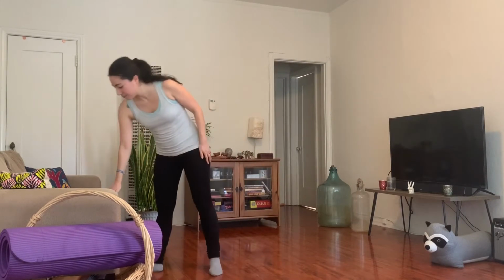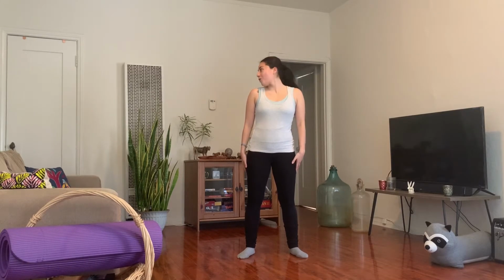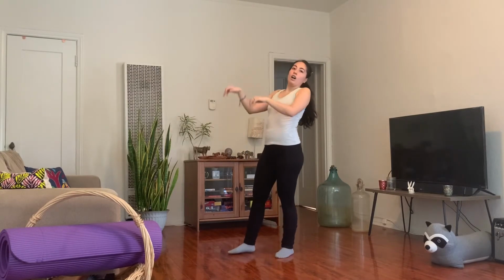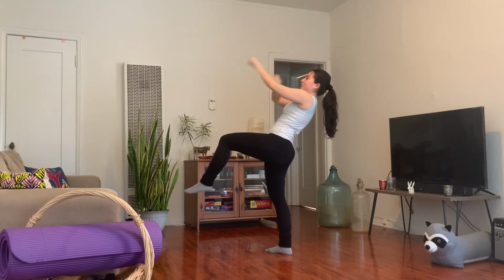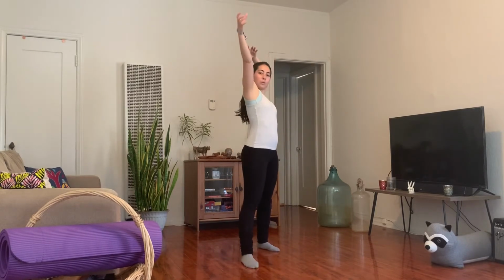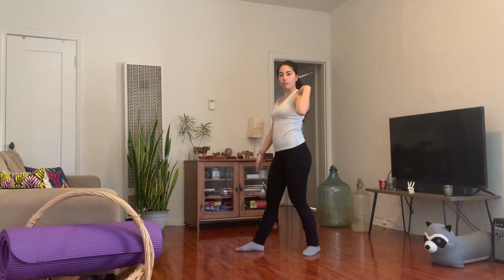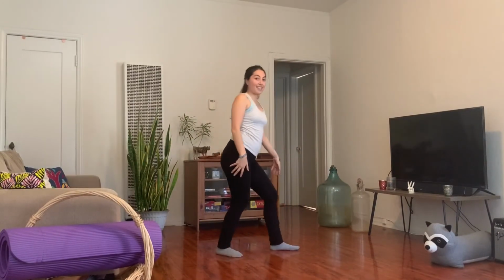Kids FUN DANCE WORKOUT - EASY MOVES inspired by Sports [Medieval]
Hello Dancers,

This video features easydance and fullbodyworkout movements for kids inspired by medieval sports such as Horse riding, Archery, and Sword. This is the third video of the 10-video series of moves inspired by sports. Ideal for children and families.

Bird Therapist; Potato Deal by Craig McArthur
The Farmer in the Dell by The Green Orbs
Da Funky Rapsta by Doug Maxwell/Media Right Productions
Sunrise Drive by South Lonfon Hifi
Summer_Shower & Fantasyland by Quincas Moreira